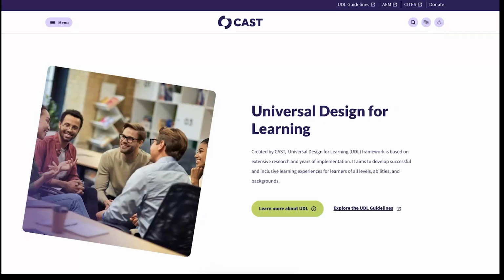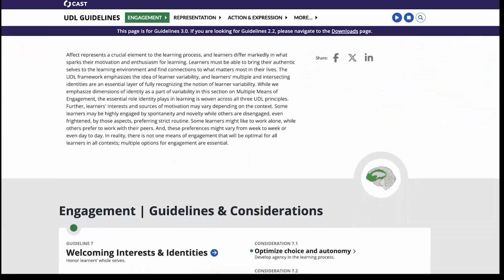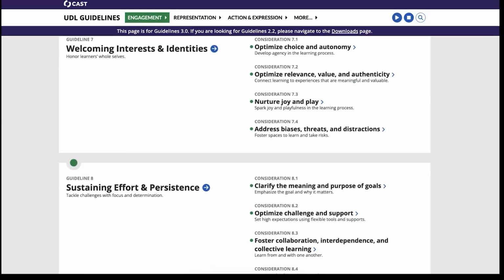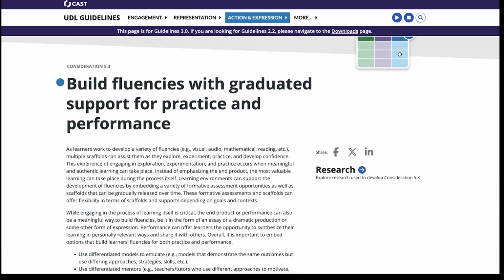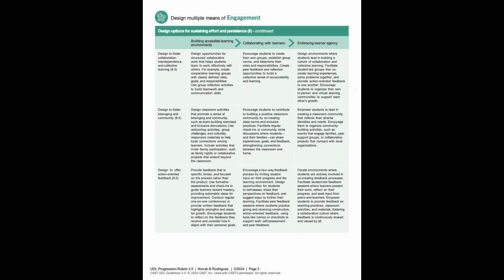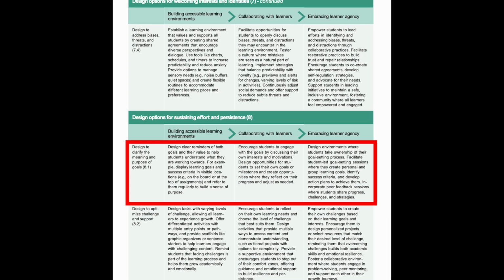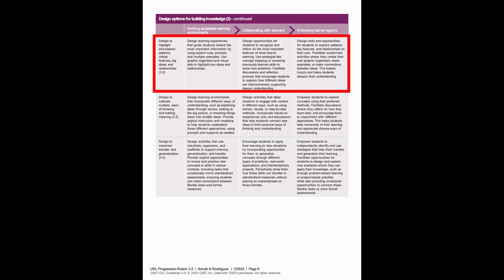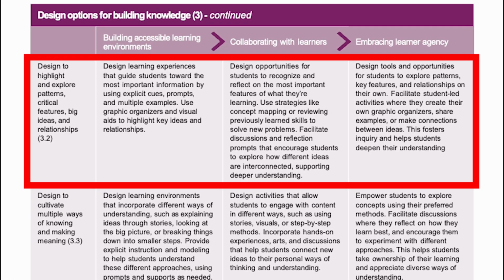Getting to Know the new Universal Design for Learning Guidelines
In Episode 1, Season 7, of CAT TIps: Stephanie Fiore walks us through a brief introduction to the new Universal Design for Learning (UDL) 3.0 guidelines and how these guidelines help faculty craft space for student belonging.

Please visit the CAT EdVice Exchange blog to read "Crafting Space for Student Belonging, a CAT Series, Part I: Designing Courses to Promote Belonging":